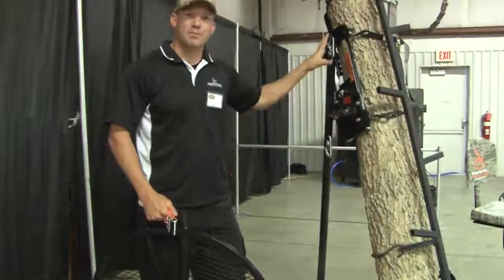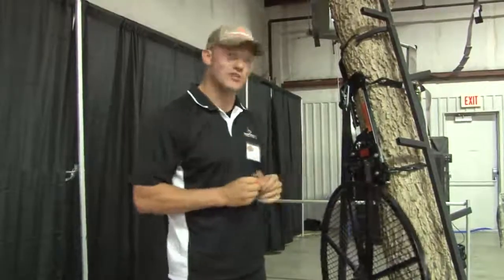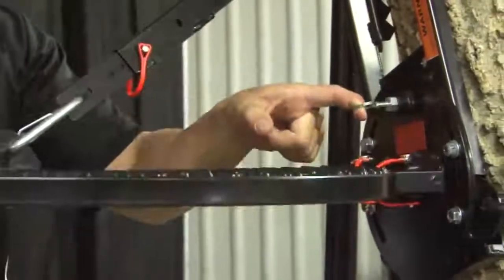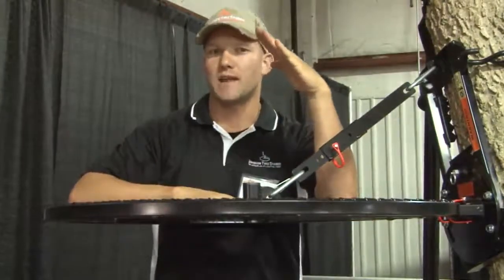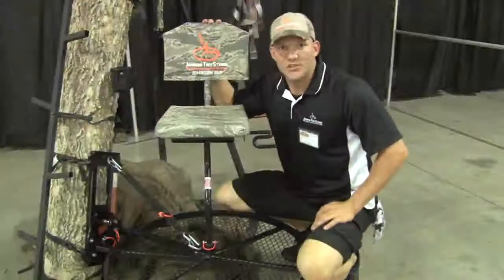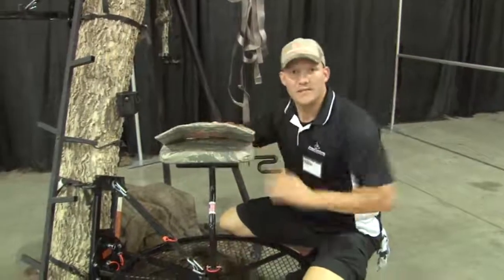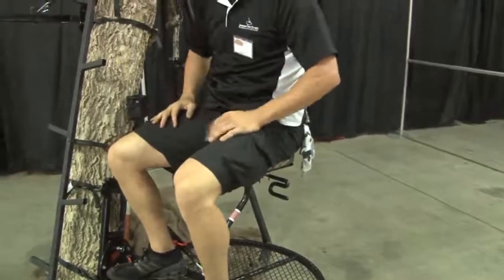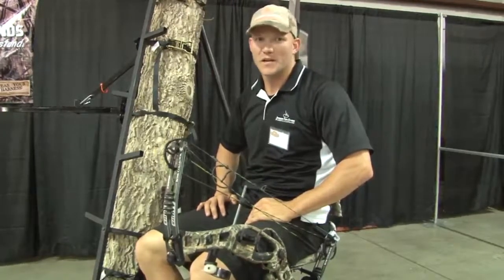Bottoms Up 2012 Johnson 360 Treestands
Bottoms Up Show 2012 in Great Bend, Kansas - Johnson TreeStands blew my mind with their incredible treestand. It's completely adjustable, much like todays top camera arms like 3d Arm, so you can pick any tree - "Don't let the tree pick you!" I'm looking forward to working more with these guys! Awesome product!